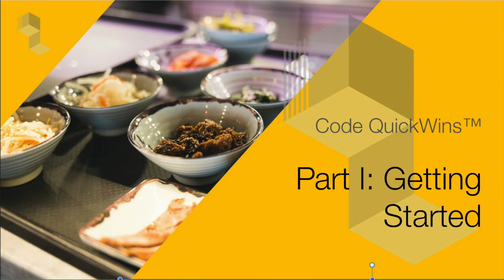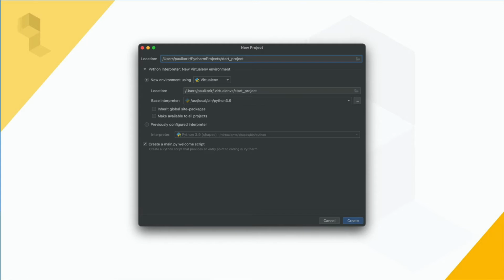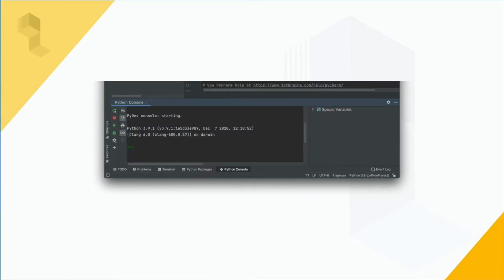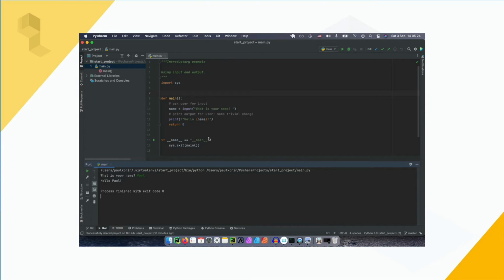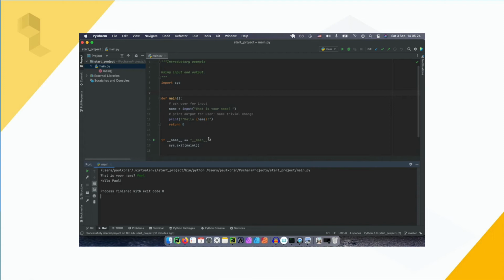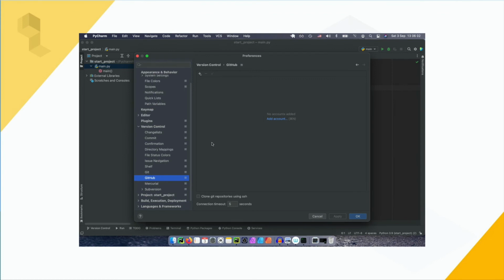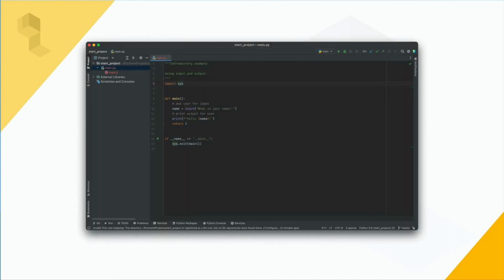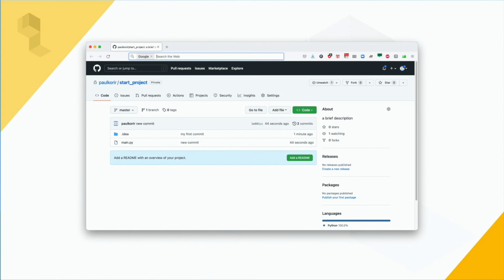Code QuickWins™ Part I: Getting Started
In this video, we show you how to set up your computer by installing all the required tools.

Once you complete this video, test your understanding by taking the MCQs at the link provided in the instruction manual